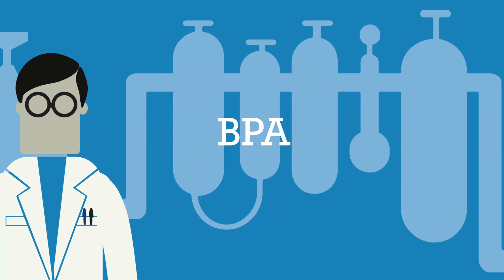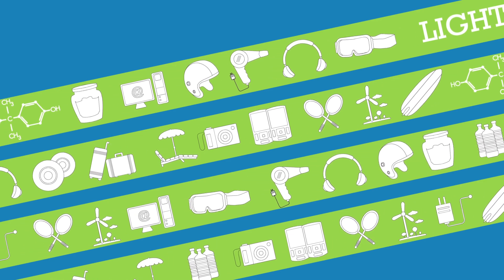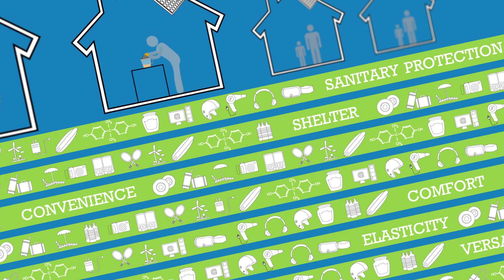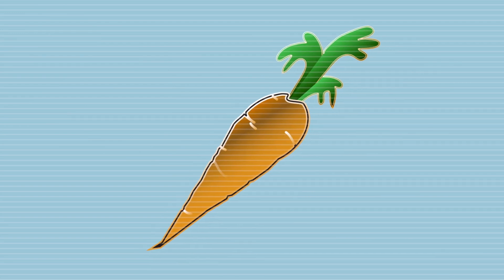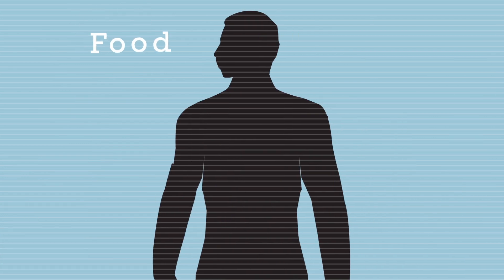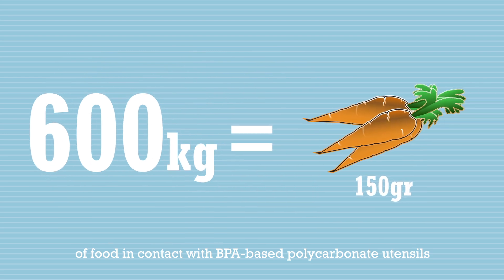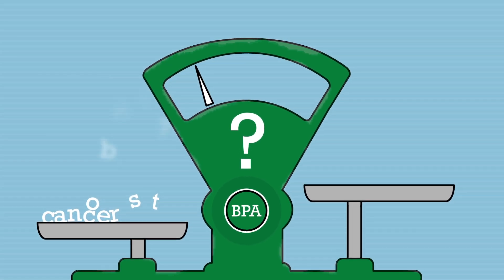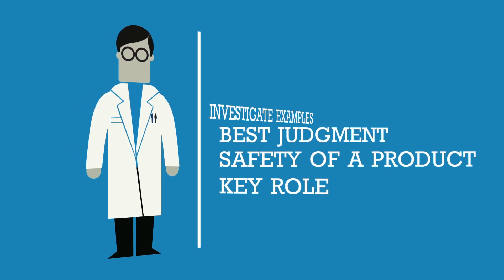A Closer Look At Bisphenol A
This video provides an overview of the many products made of BPA-based plastics and resins, and addresses the controversy surrounding the safety of Bisphenol A.